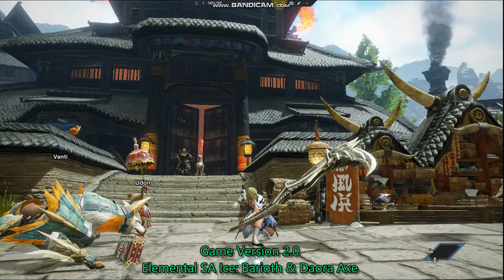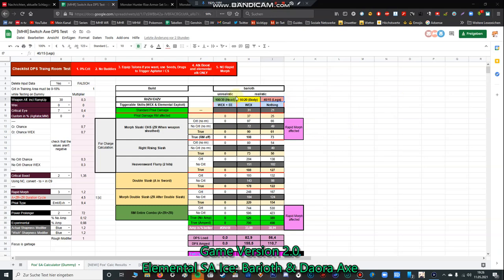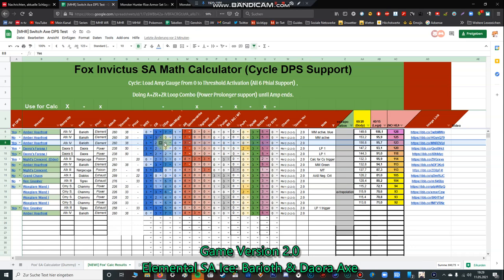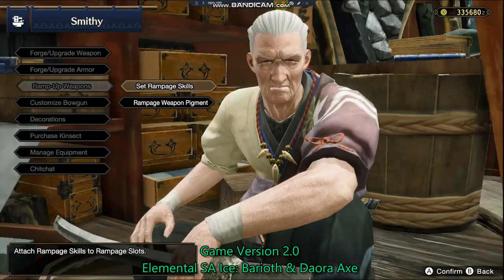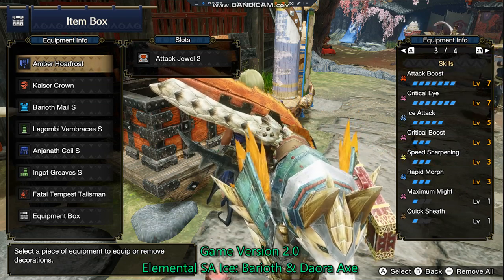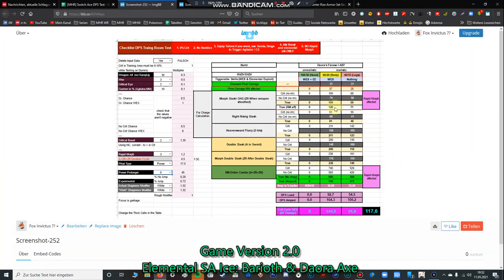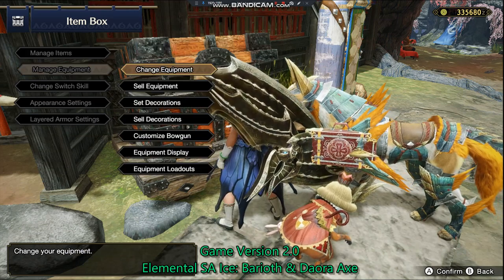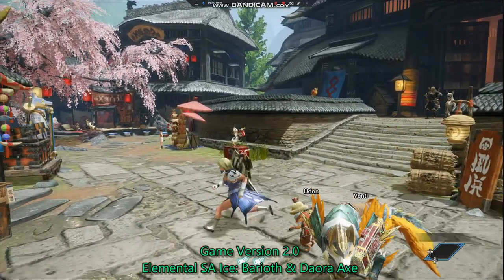MHR Math #16: Best Elemental Ice Axes - Switch Axe Meta 2.0 Build: Amber Hoarfrost & Daoras Farasa I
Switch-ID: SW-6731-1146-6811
PSN: fox_invictus_97